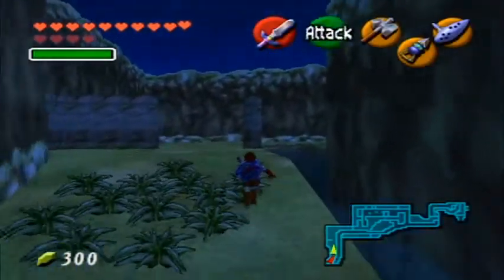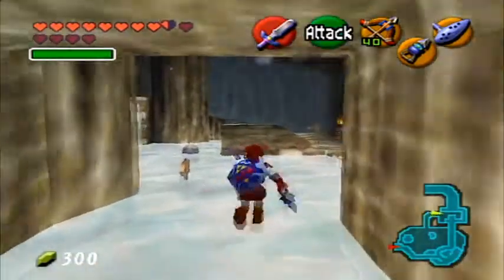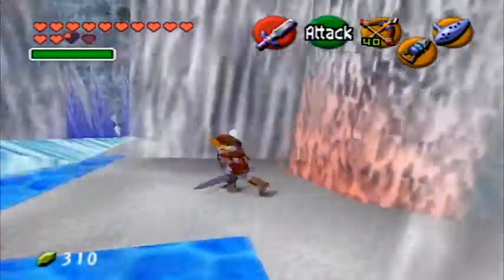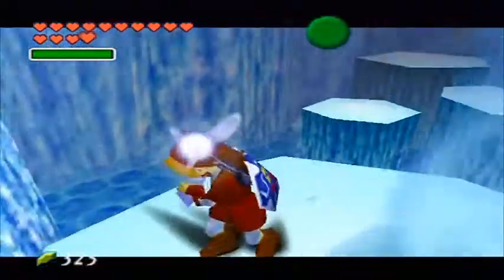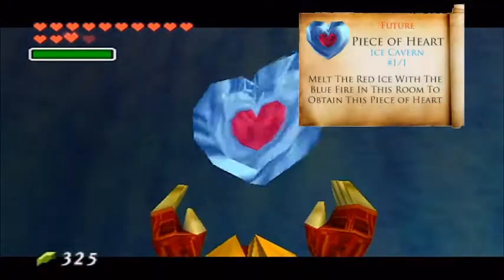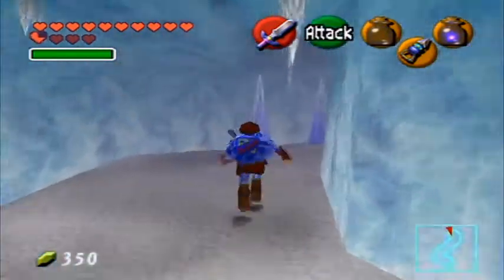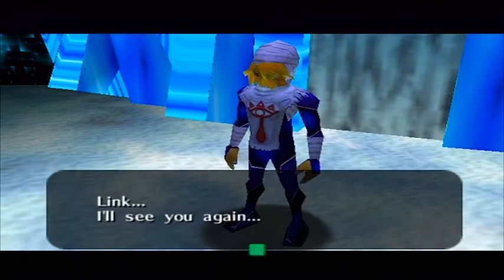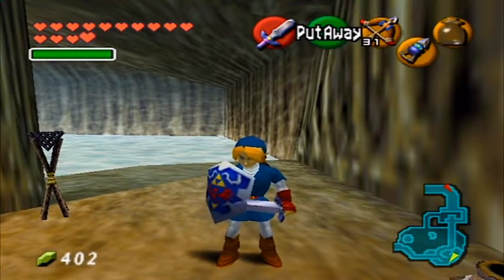The Legend of Zelda: Ocarina of Time - Episode 30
We enter the Ice Cavern and get some new items!